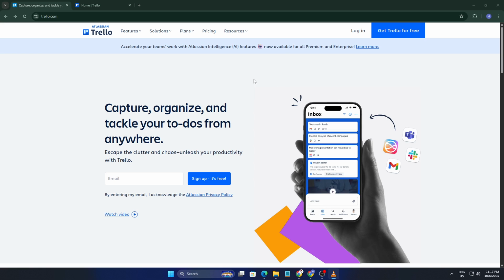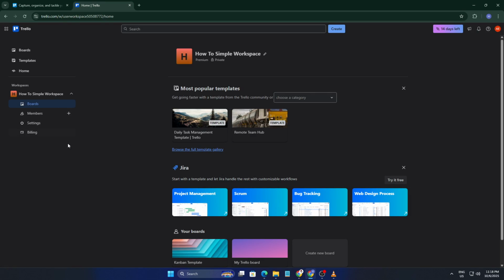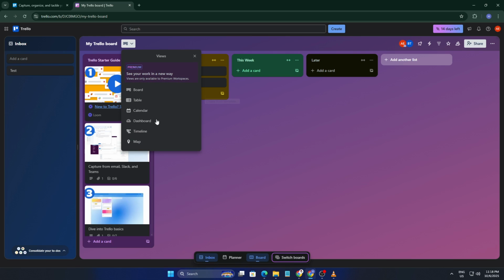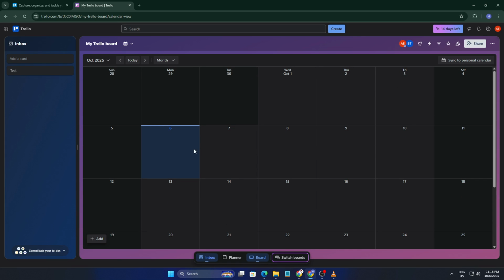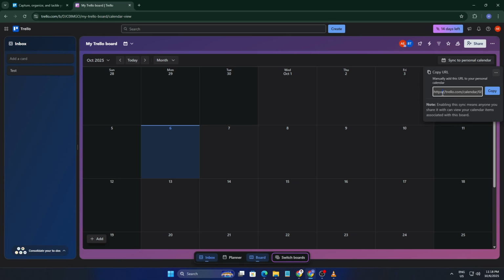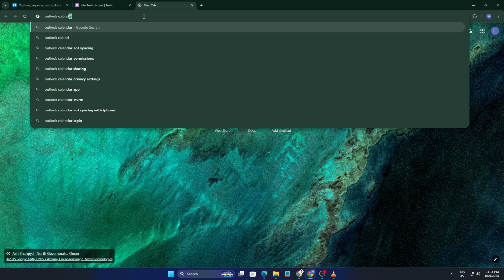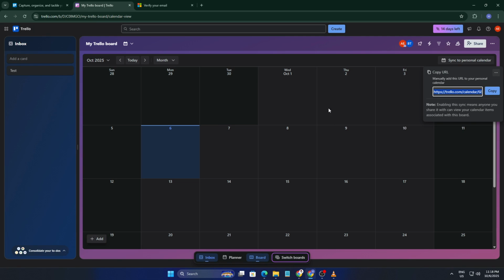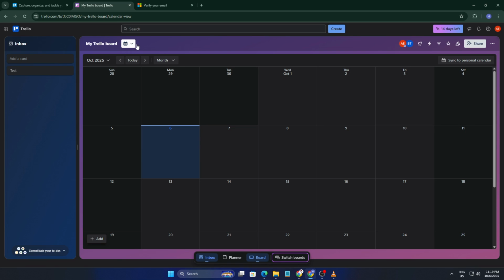How To Sync Trello With Outlook Calendar - 2026 (Step by Step)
How to Sync Trello With Outlook Calendar
In this video, you will learn how to sync Trello with Outlook Calendar easily and efficiently. Discover step-by-step methods to connect your Trello boards to Outlook, keep track of tasks, set deadlines, and streamline your workflow. Whether you want to sync Trello due dates, integrate calendar notifications, or manage tasks across both platforms, this guide covers everything to boost your productivity.